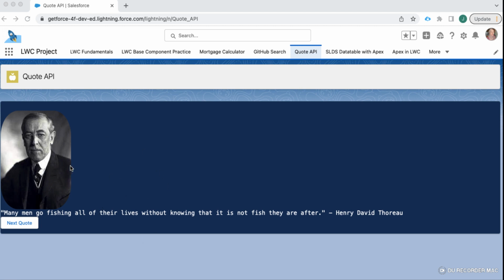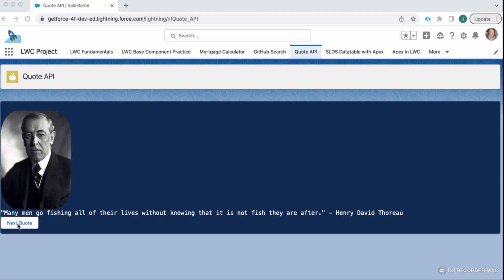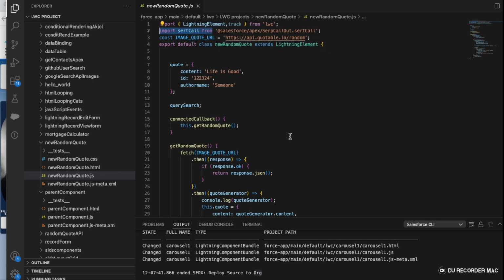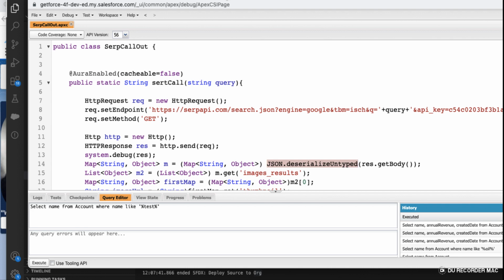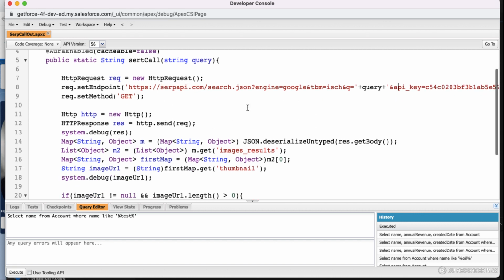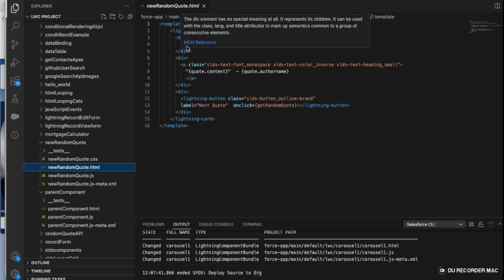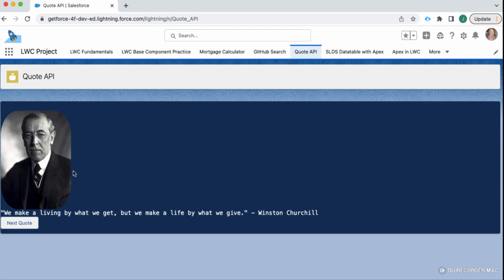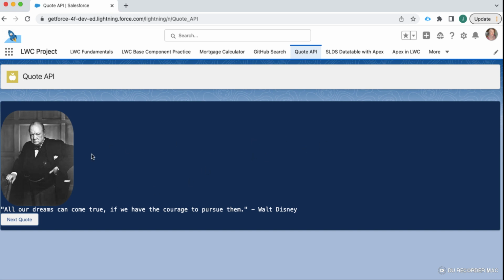LWC project with Google Search API and Salesforce integration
I created LWC component that has Salesforce integrated with Google Search API (images) to find images based on keywords. I wrote more details about this project in my LinkedIn article